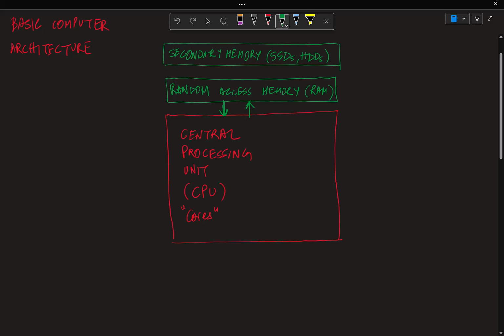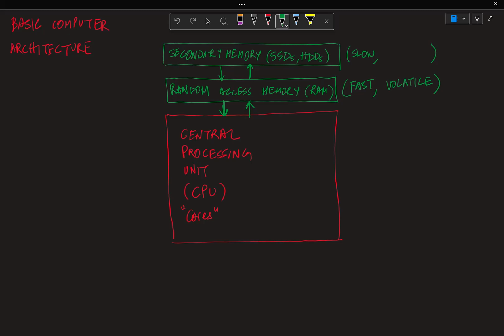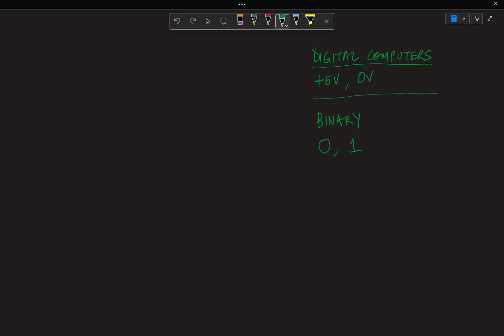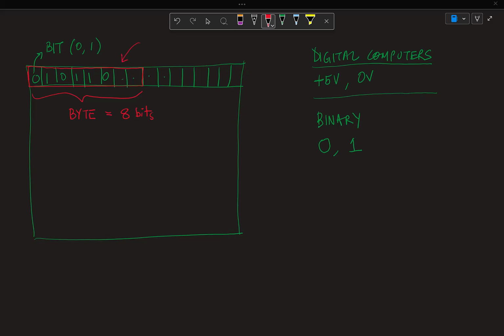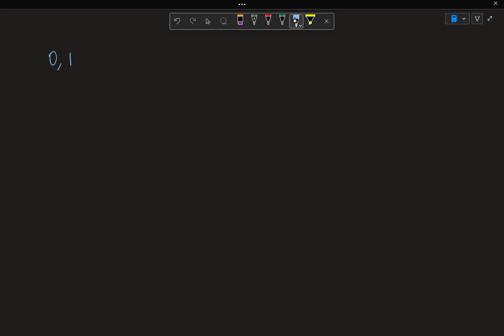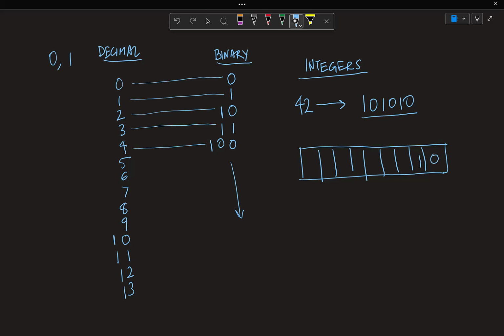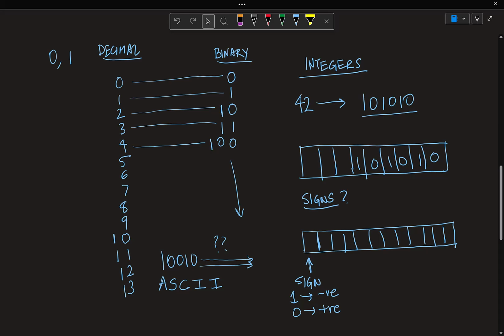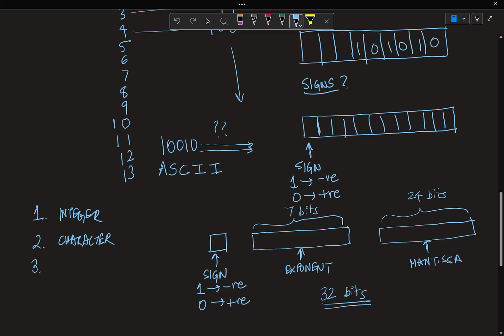Introduction to computer architecture and data representation